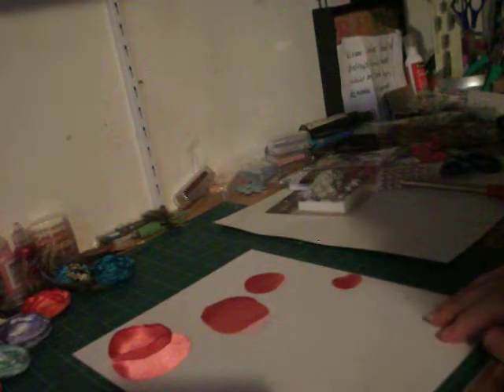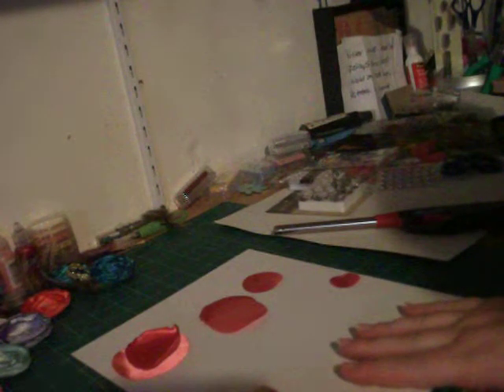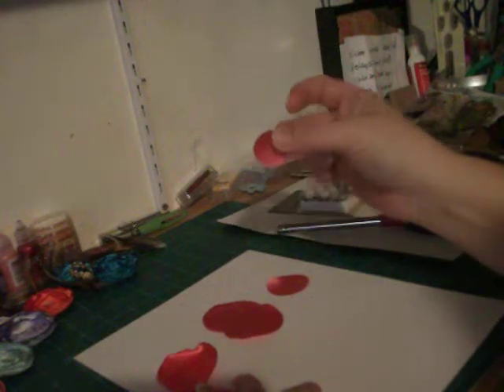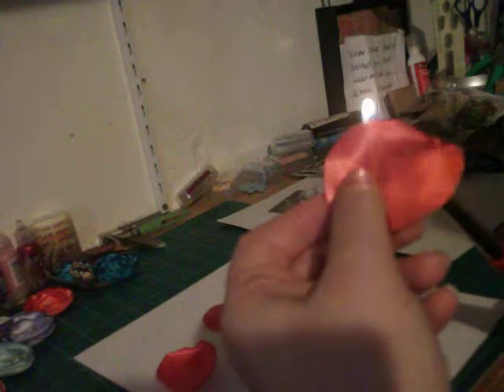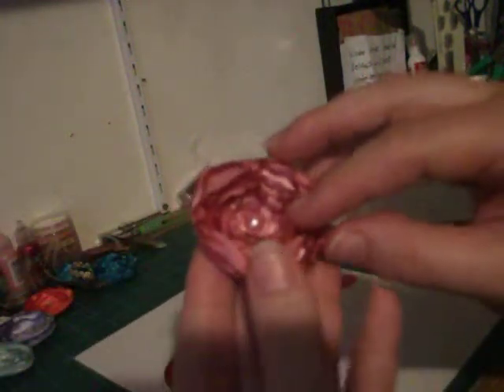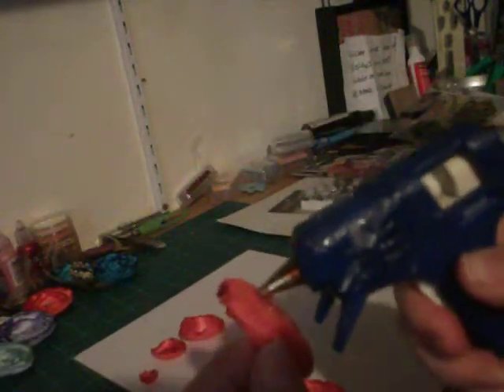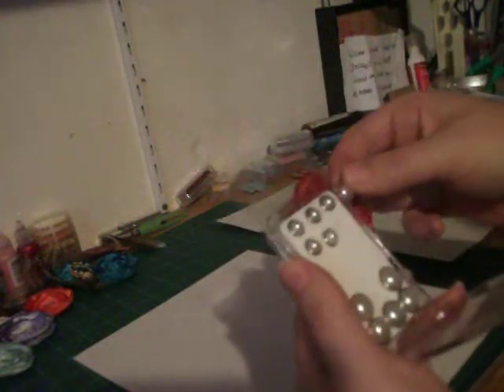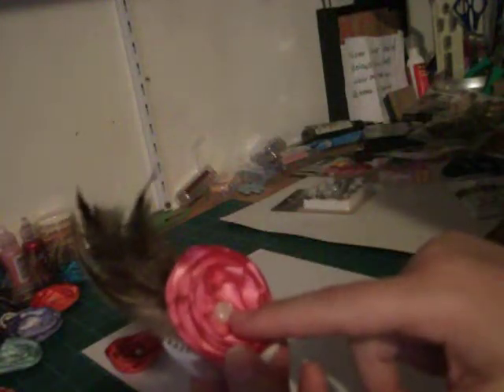Silk Flowers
Silk Lollipop Flowers made from silk material, sizzix #2 circles die cut with rhinestone or pearl embelishment.  You can also add extra decoration by using feathers, ribbon, or leaves